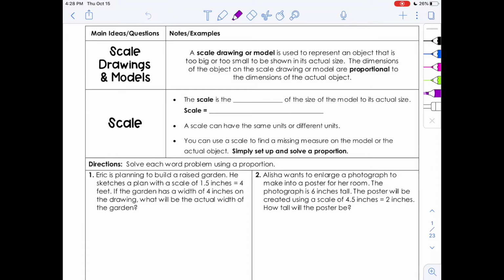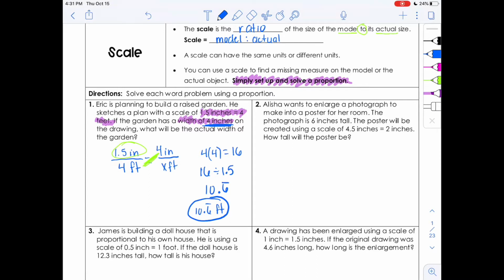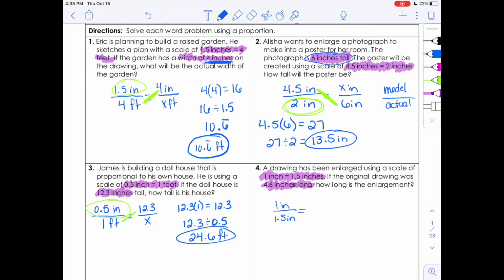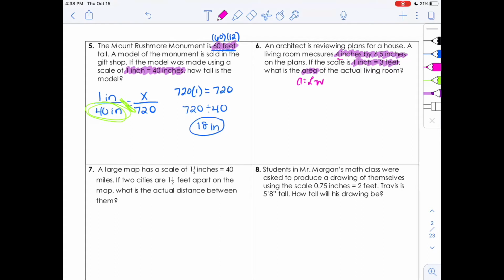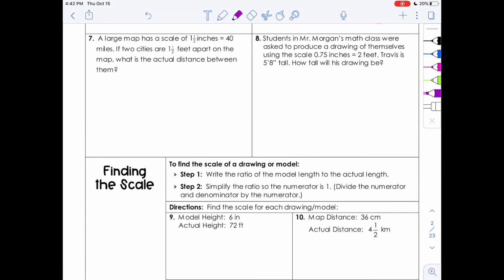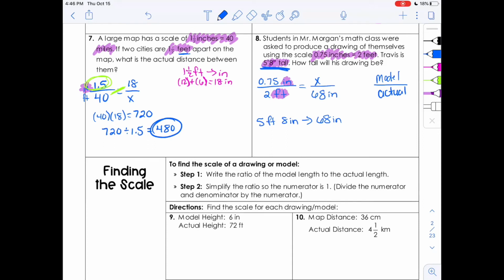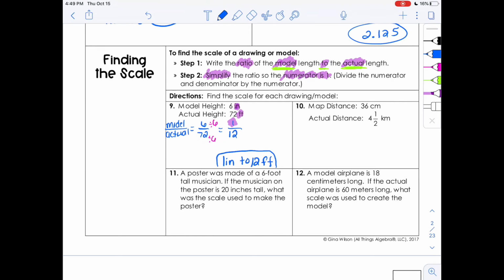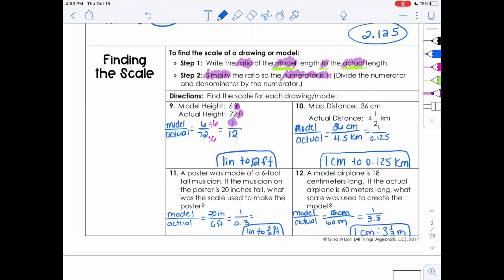Scale Drawing Review